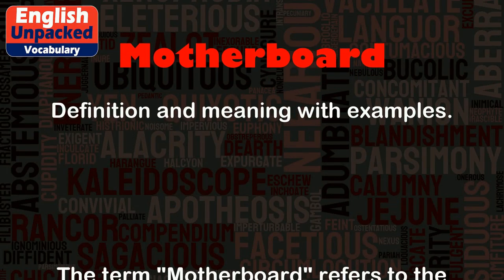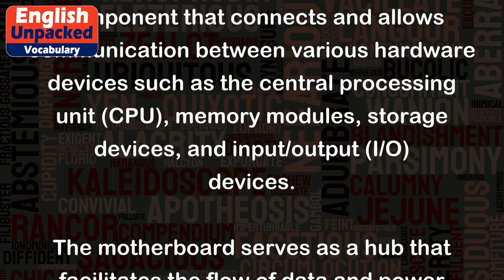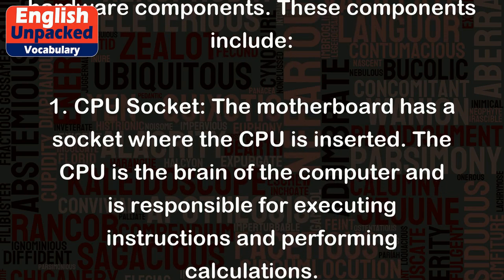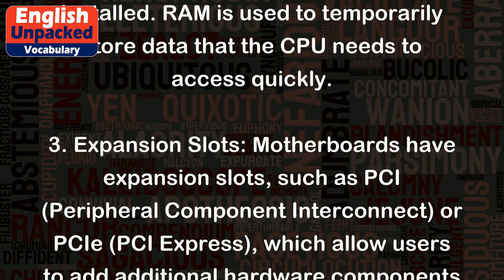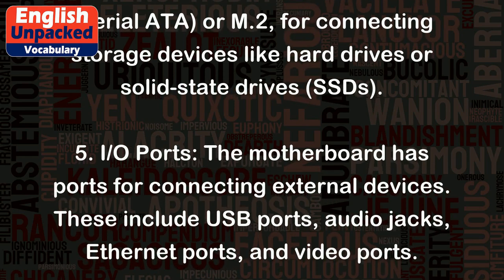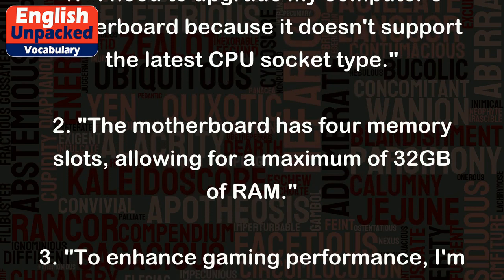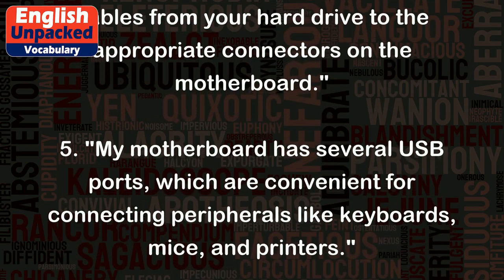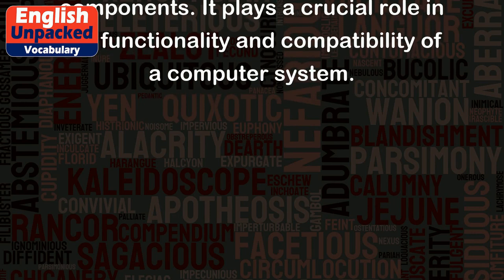Motherboard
The term "Motherboard" refers to the main circuit board of a computer system. It is also known as the mainboard, system board, or logic board. The motherboard is a crucial component that connects and allows communication between various hardware devices such as the central processing unit (CPU), memory modules, storage devices, and input/output (I/O) devices.
The motherboard serves as a hub that facilitates the flow of data and power between different components of a computer. It contains slots, sockets, and connectors that allow the installation and connection of other hardware components. These components include:
1. CPU Socket: The motherboard has a socket where the CPU is inserted. The CPU is the brain of the computer and is responsible for executing instructions and performing calculations.
2. Memory Slots: The motherboard has slots where memory modules, such as RAM (Random Access Memory), are installed. RAM is used to temporarily store data that the CPU needs to access quickly.
3. Expansion Slots: Motherboards have expansion slots, such as PCI (Peripheral Component Interconnect) or PCIe (PCI Express), which allow users to add additional hardware components like graphics cards, sound cards, or network cards.
4. Storage Connectors: The motherboard provides connectors, such as SATA (Serial ATA) or M.2, for connecting storage devices like hard drives or solid-state drives (SSDs).
5. I/O Ports: The motherboard has ports for connecting external devices. These include USB ports, audio jacks, Ethernet ports, and video ports.
Here are a few examples to illustrate the usage of the term "Motherboard":
1. "I need to upgrade my computer's motherboard because it doesn't support the latest CPU socket type."
2. "The motherboard has four memory slots, allowing for a maximum of 32GB of RAM."
3. "To enhance gaming performance, I'm planning to install a high-end graphics card in one of the expansion slots on my motherboard."
4. "Make sure to connect the SATA cables from your hard drive to the appropriate connectors on the motherboard."
5. "My motherboard has several USB ports, which are convenient for connecting peripherals like keyboards, mice, and printers."
In summary, the motherboard is the central circuit board in a computer system that connects and enables communication between various hardware components. It plays a crucial role in the functionality and compatibility of a computer system.